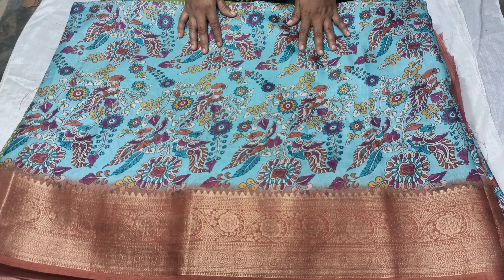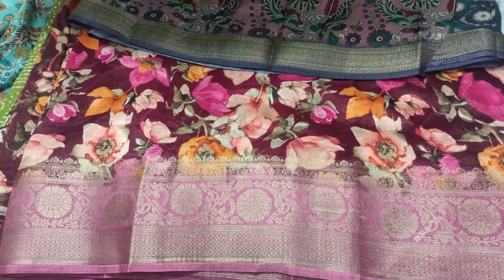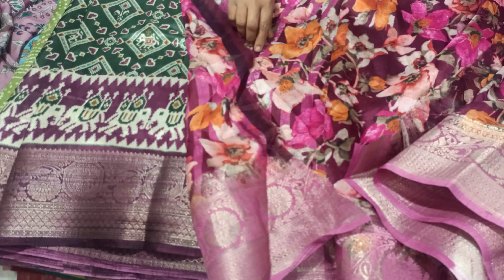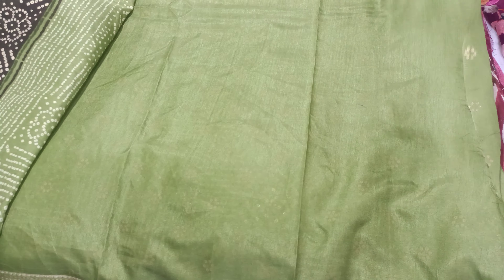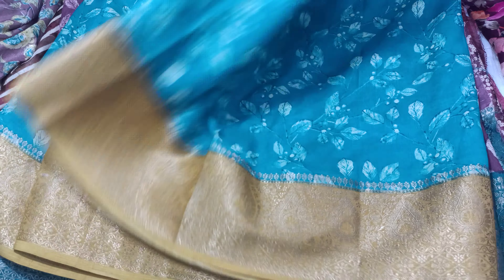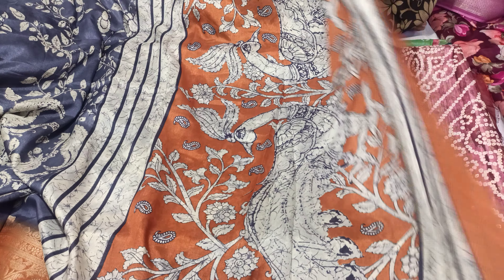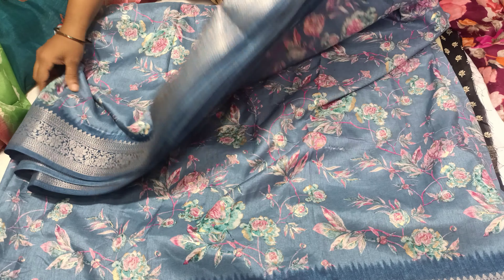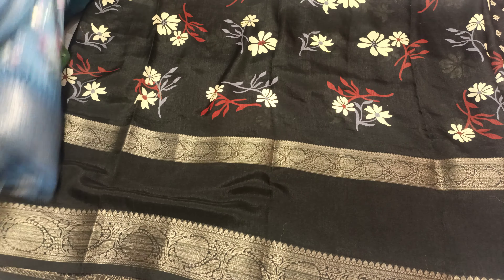Dola full sarees collection with kanchi border 399 /- only 8187895536